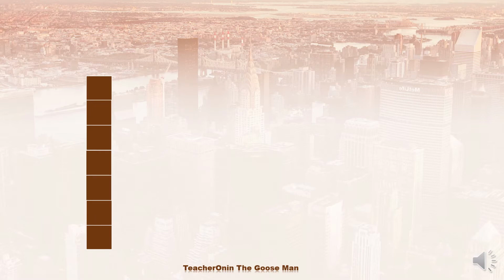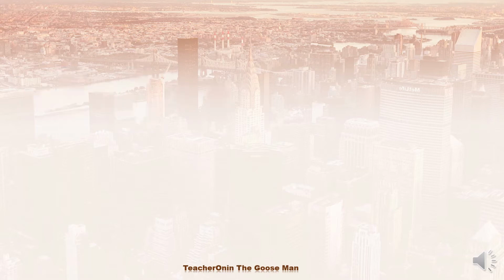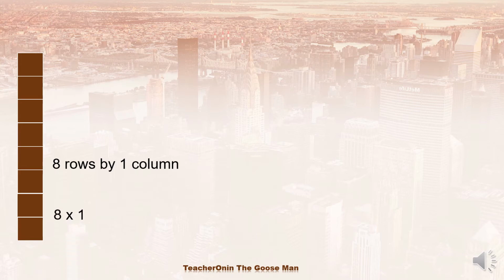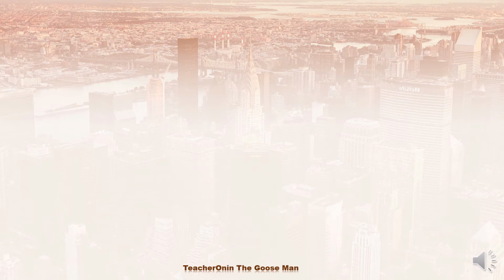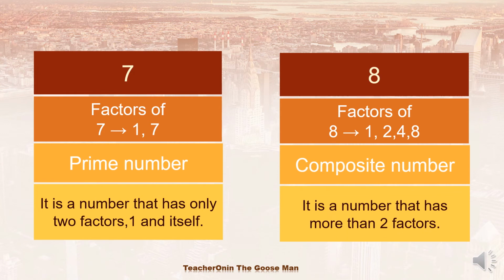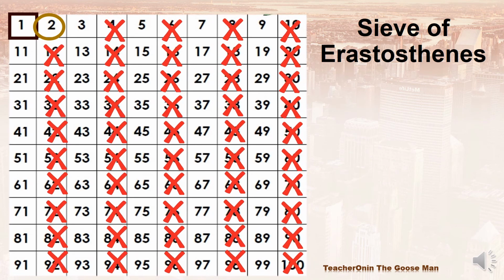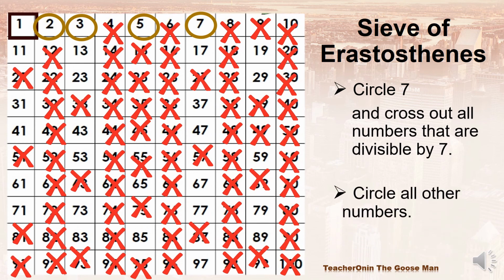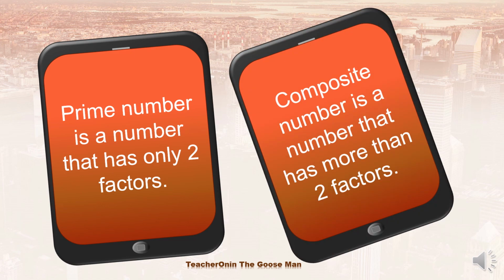3 Techniques in Visualizing Prime and Composite Numbers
In this tutorial video we will discuss 3 Techniques in Visualizing Prime and Composite Numbers. It is a fun way to determine whether the given number from 1 to 100  is a prime or composite number. Visual representation was employed as well the use of Sieve of Eratosthenes in order to come up with the list of prime numbers up to 100.